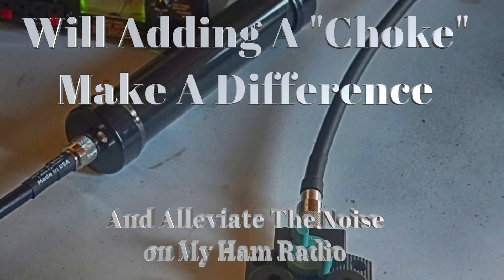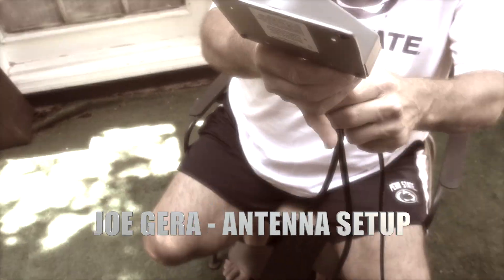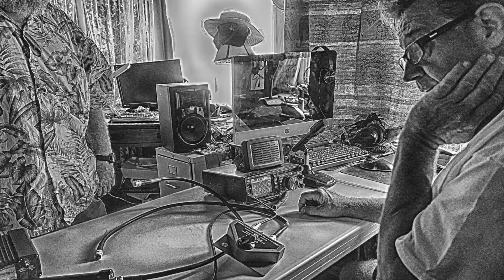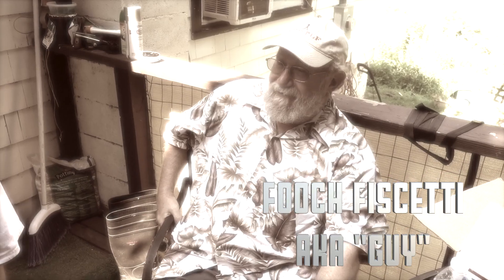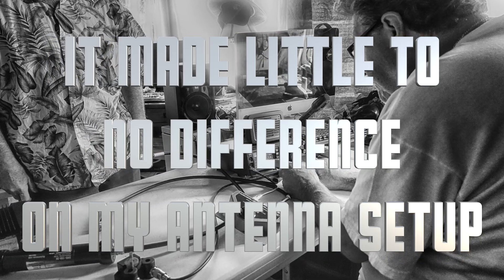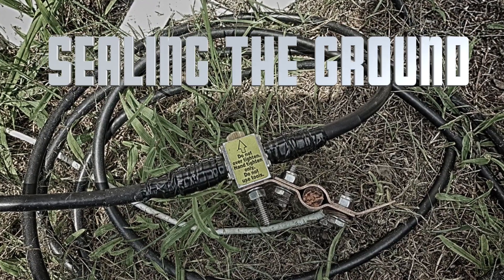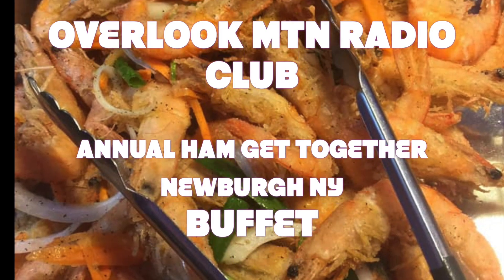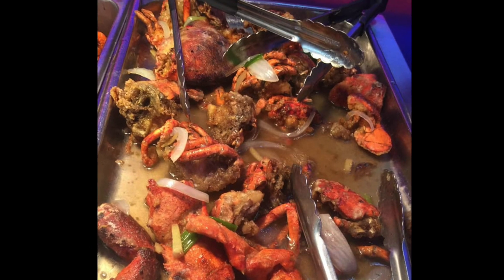Does Your Ham Radio Need A Choke To Control Interference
HAM RADIO: OVERLOOK MOUNTAIN CLUB - Can your ham radio benefit from adding a choke. We try it today on my 74' end fed antenna. If you're running normal amplification, 100 watts and under, it does not seem to add any benefit Help us out. Tell us about your results.

BTW: What have you tried that has been successful? We're going to give the West Mountain clear Speech Speaker a review in the next go around.